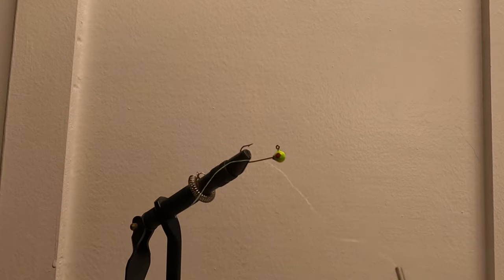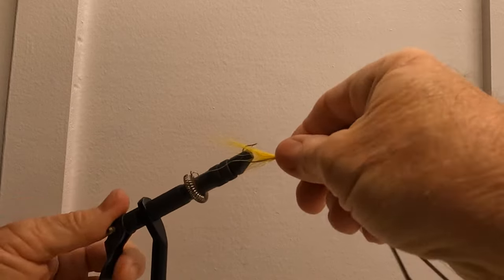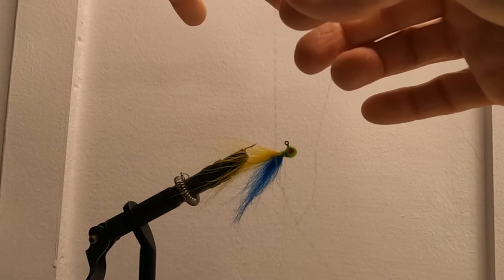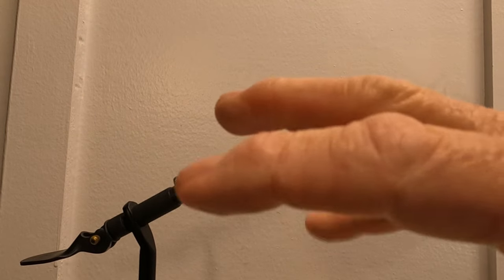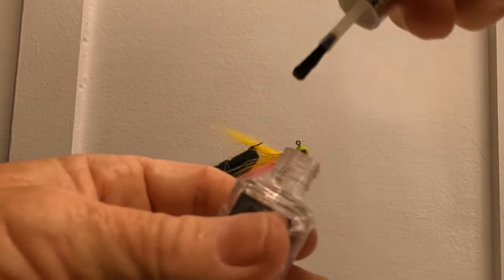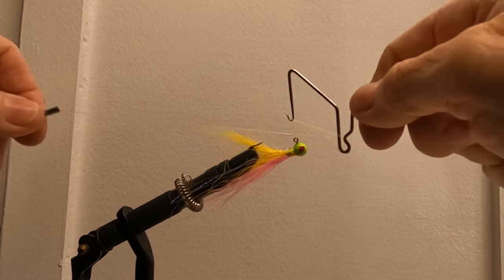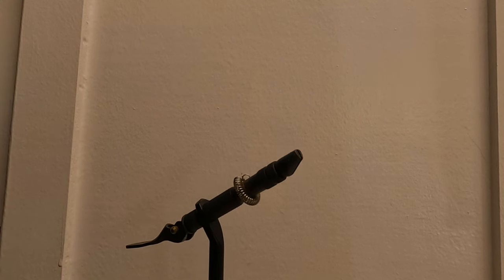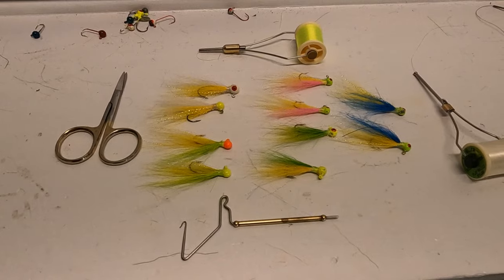Banana Hand Hair Jigs For Crappie/Great Winter Crappie Bait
Today we make some Banana color hair jigs to copy the Banana Hand colors coming in the LC Shad in Feb. 2024.

֎ Location: Bracey Va. Lake Gaston

֎ Rod/Reel:

֎ Line:

֎ Bait/Lure: Banana Hand colors

֎ Boat: 2018 Triton TX 18.  115 Mercury